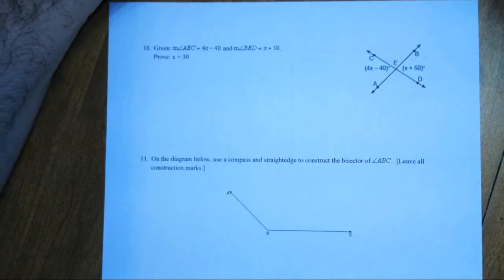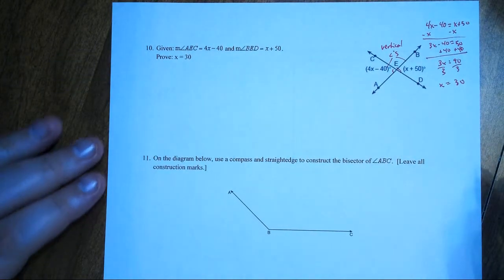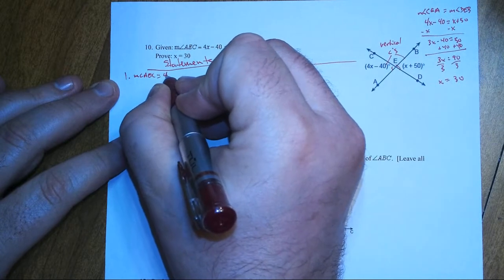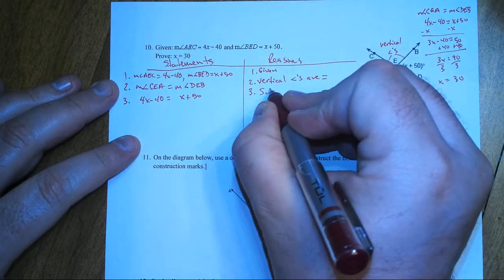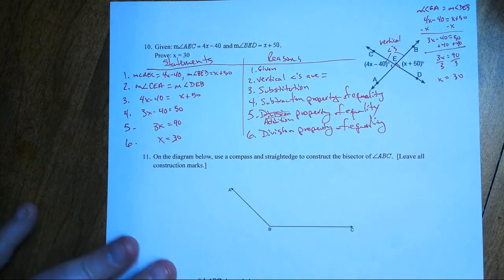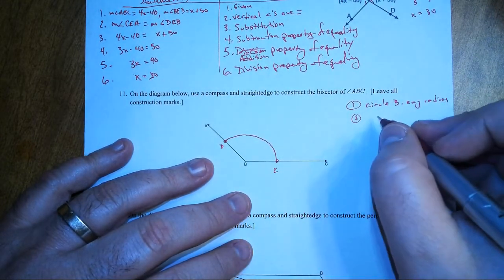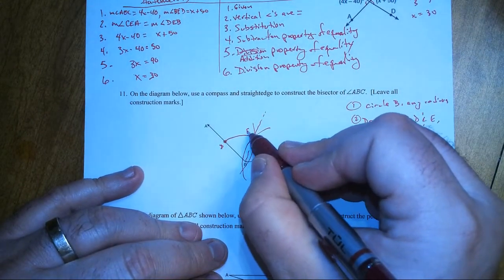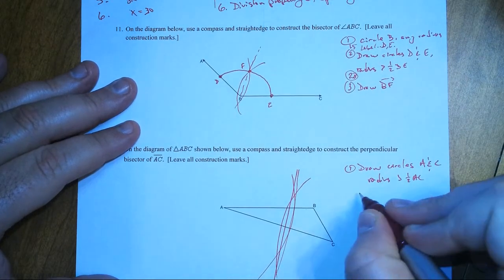Unit 1-2 Test Review Page 3 Answers